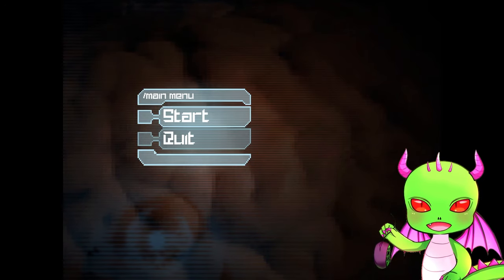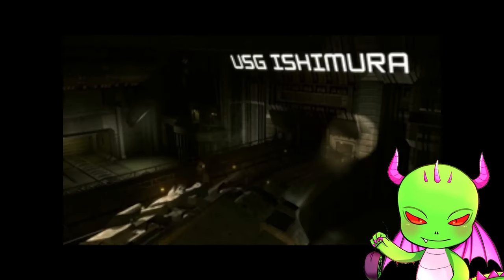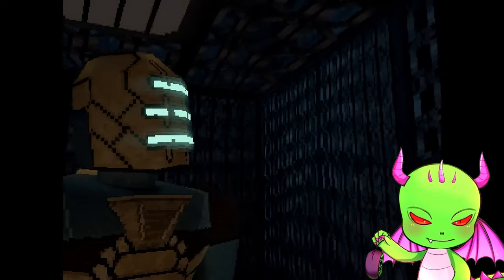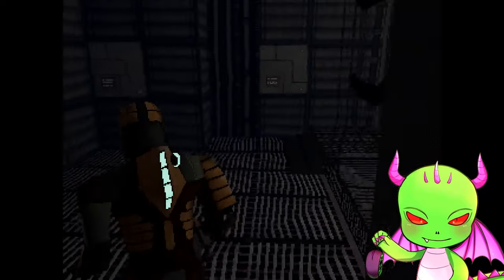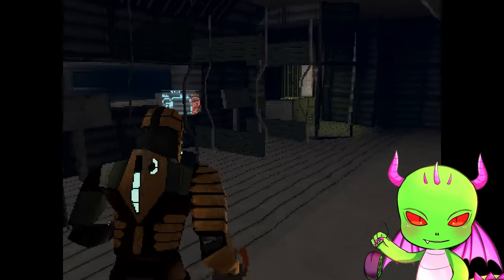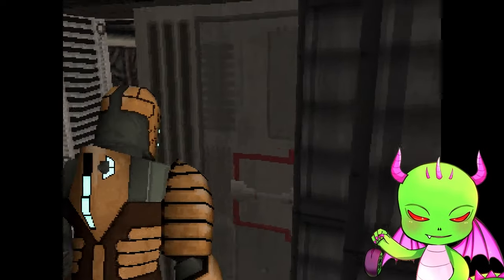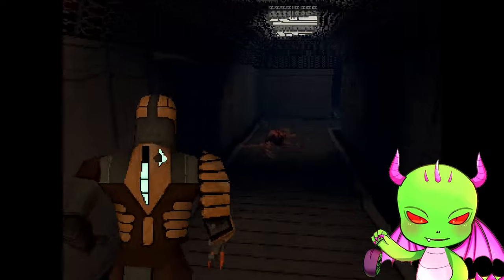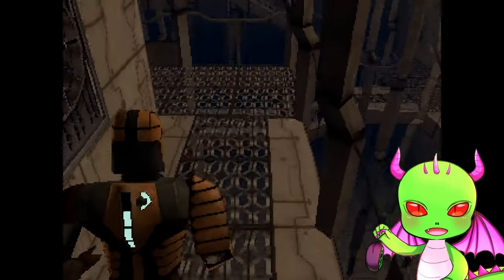Reimagining Dead Space: Retro Horror Returns! | A Demake of the Sci-Fi Survival Classic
Welcome to a chilling journey back in time with this Dead Space demake! In this video, we dive into the depths of nostalgia as the iconic sci-fi survival horror game in a retro format. Brace yourself for a spine-tingling experience as we journey through the haunting corridors of the USG Ishimura, battling grotesque creatures and unraveling the dark secrets that lie within.

Whether you're a die-hard fan of the original Dead Space or simply curious about the world of retro gaming, this demake video is sure to captivate and entertain. So grab your plasma cutter, prepare for jump scares, and join me on this thrilling journey into the past.